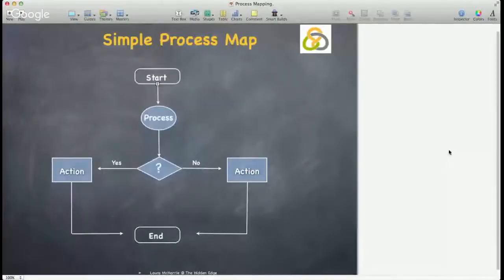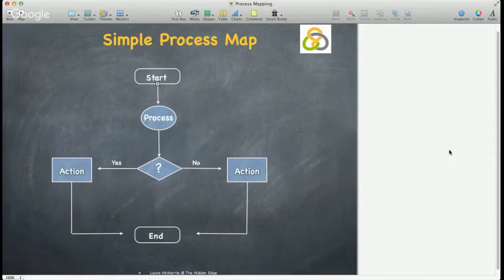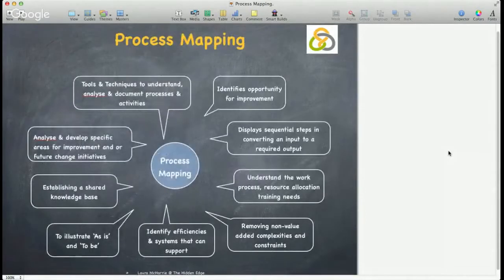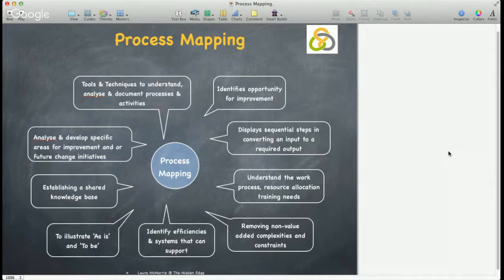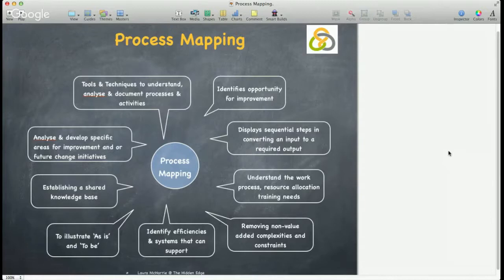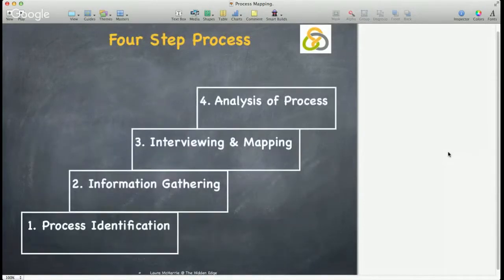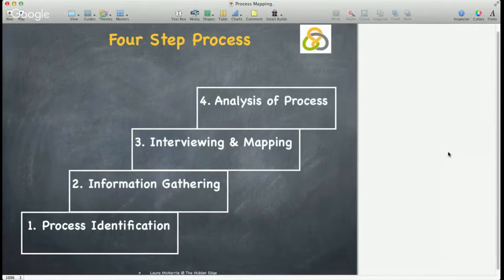Business Process Mapping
Improving business processes doesn’t have to be difficult. Process mapping with your team helps you untangle processes and visualise them with ease. As a regular discipline, process mapping prepares your business for future growth with insightful and empowered decision making.